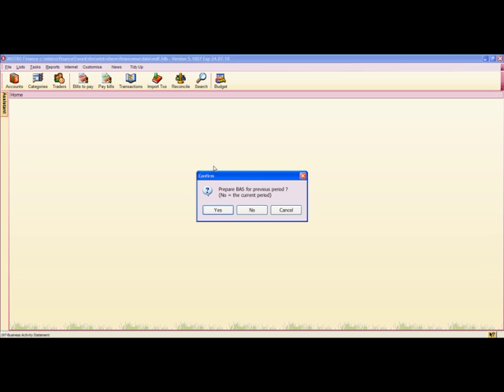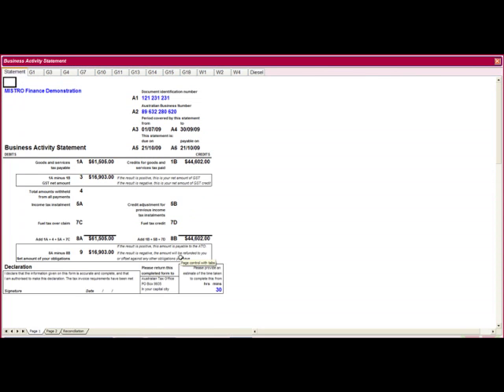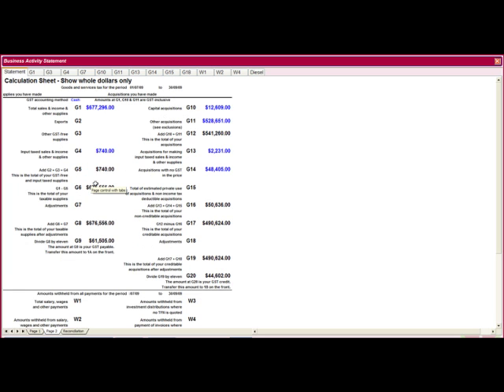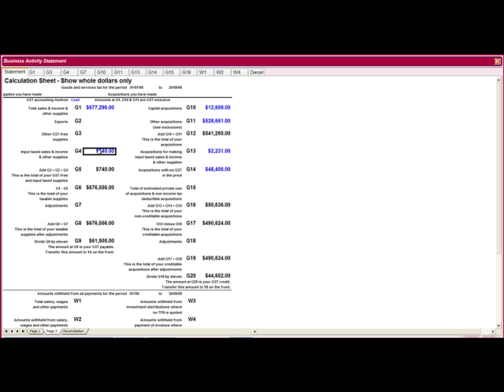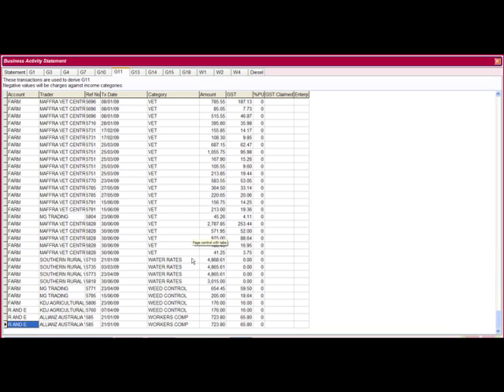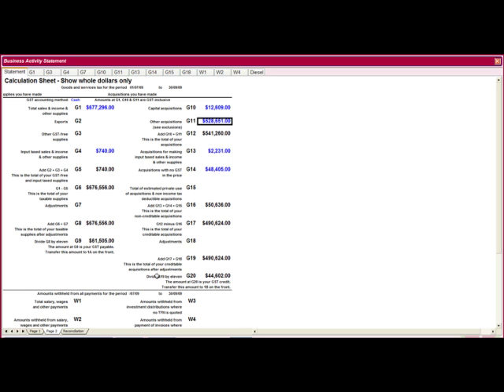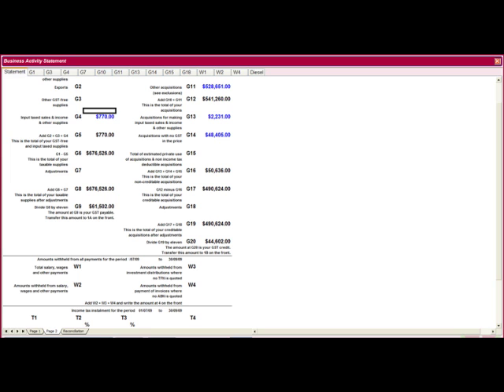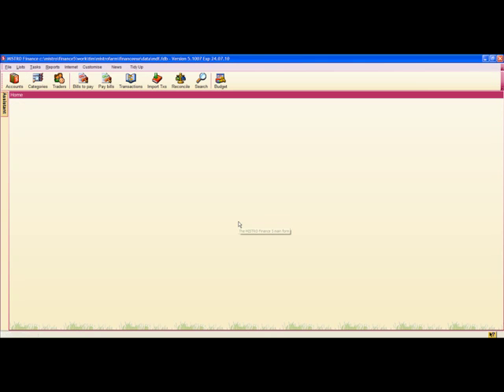Non date range BAS reporting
How to set up non date range BAS reporting in MISTRO Finance 5